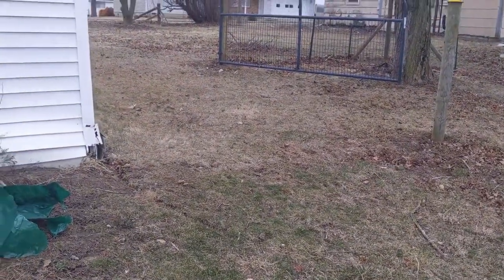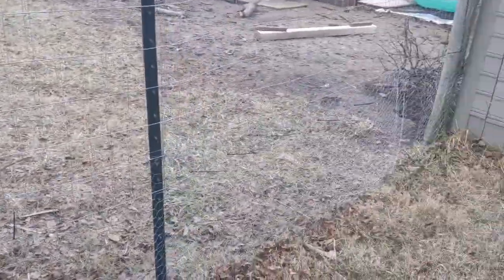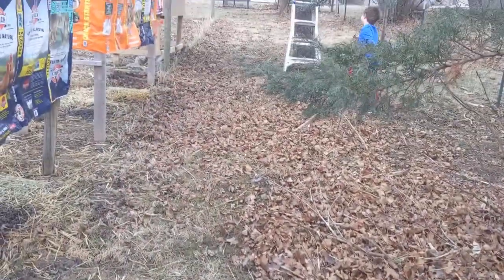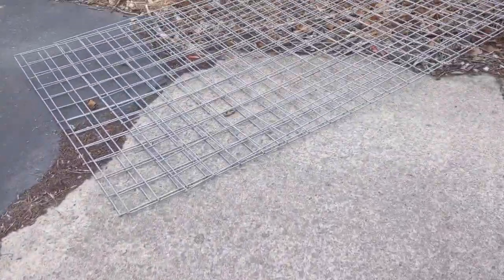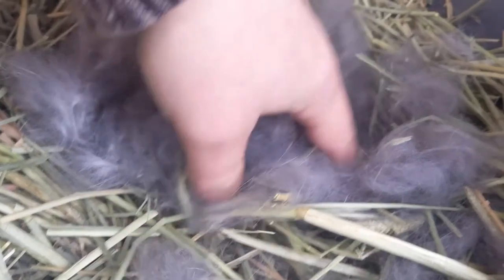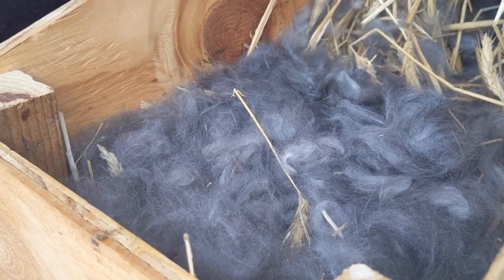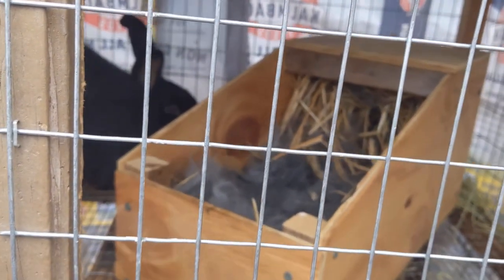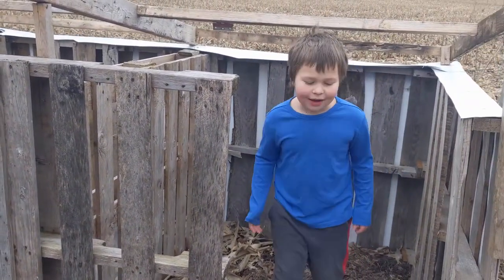February 16th, 2023 V-Log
Michael does a quick update after the warm streak last week. Michael talks about projects that have been completed and some future projects that are coming soon.

The Moss Homestead is on less than 1 acre of land located in Northwest Ohio. Michael, his wife Colleen and their three kids are working towards and more sustainable life style in this world, with dreams of owning a larger homestead one day. Before they chase their dreams they have to prove they can do it on a small property.